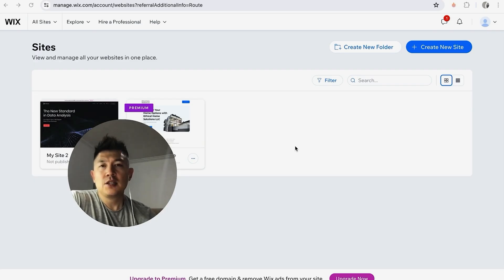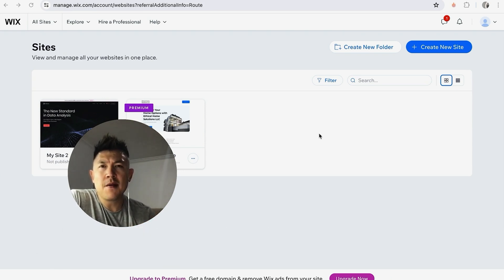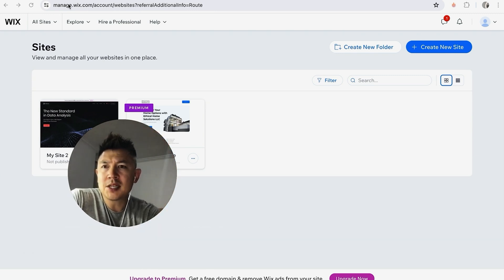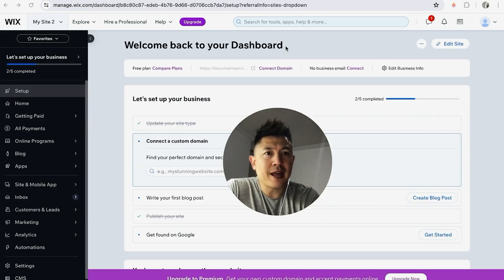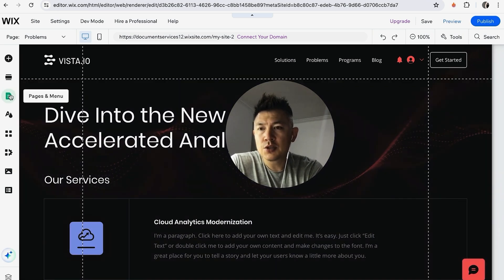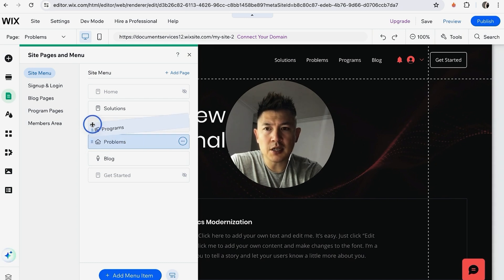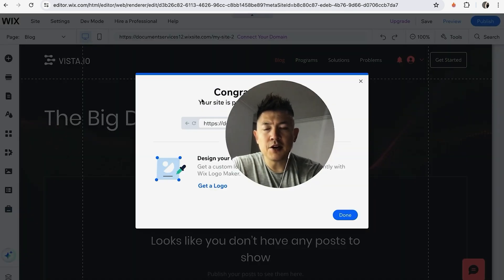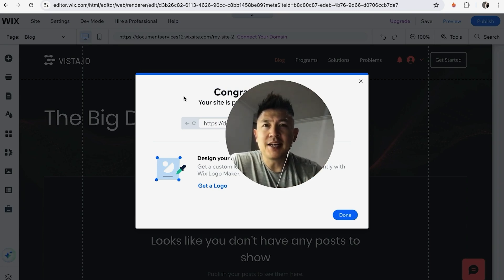✅ How To Rearrange Reorder Wix Website Pages 🔴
Wix.com Ltd.  is an Israeli software company, publicly listed in the US, that provides cloud-based web development services. It offers tools for creating HTML5 websites and mobile sites using online drag-and-drop editing.Along with its headquarters and other offices in Israel, Wix also has offices in Brazil, Canada, Germany, India, Ireland, Japan, Lithuania, Poland, the Netherlands, the United States, Ukraine, and Singapore.